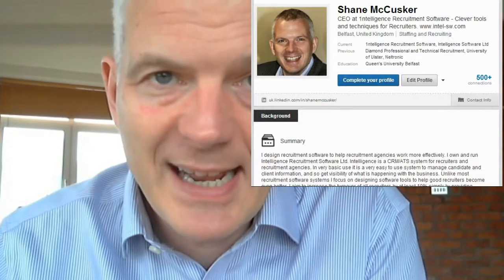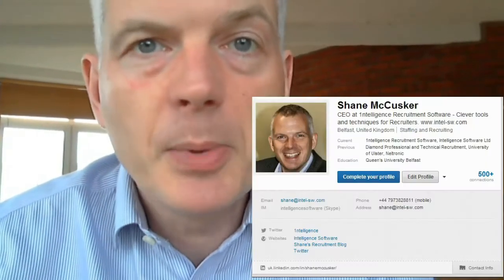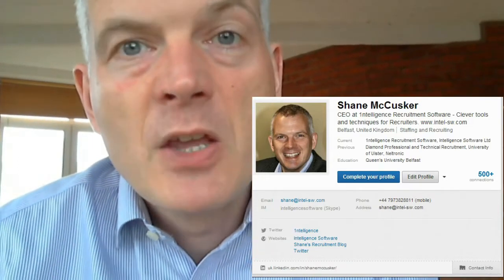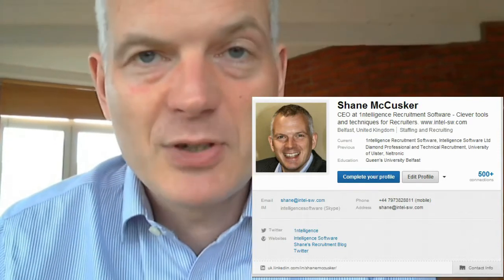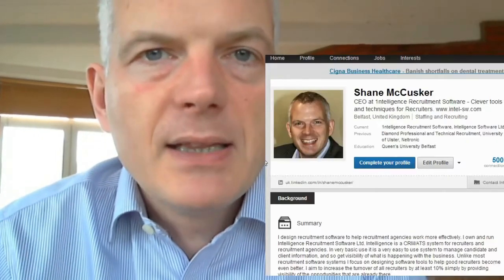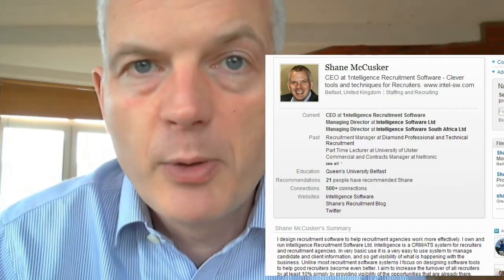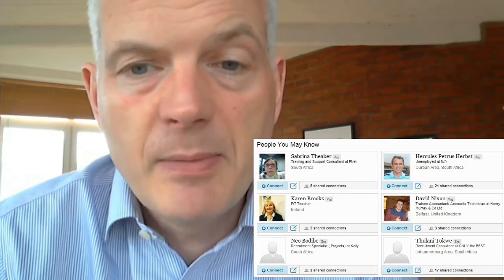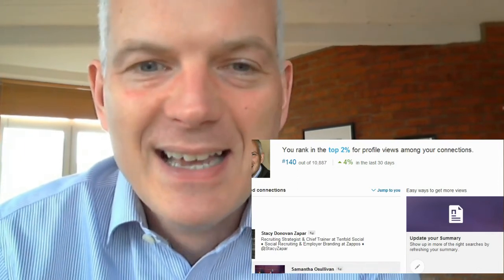How to be found on LinkedIn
Shane McCuskern of Intelligence Software continues his basic guide to Sourcing for Recruiters. In this short video Shane talks about how to optimize your LinkedIn Profile and be found on LinkedIn.

Shane produce regular videos, webinars and blogs for recruiters on Social recruitment, Sourcing and Recruitment Technology. To see more videos check out his blog